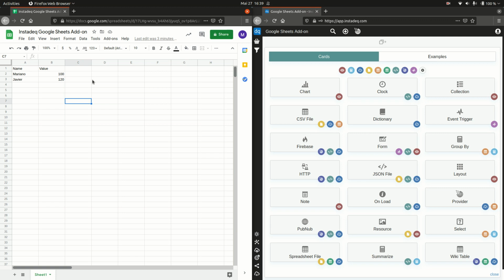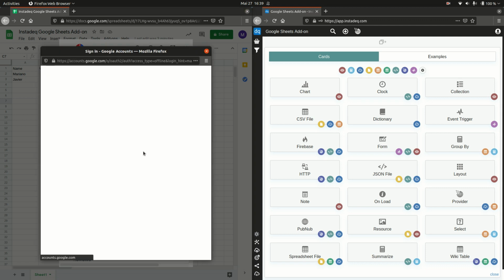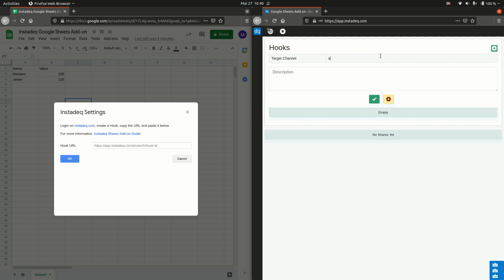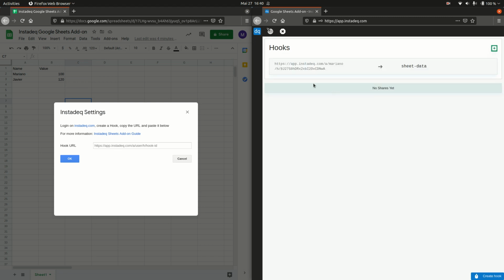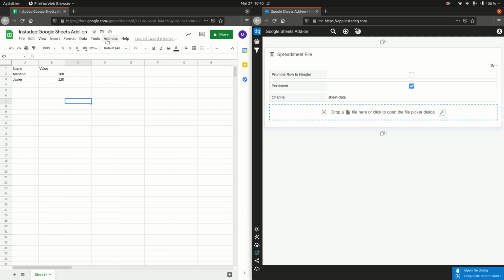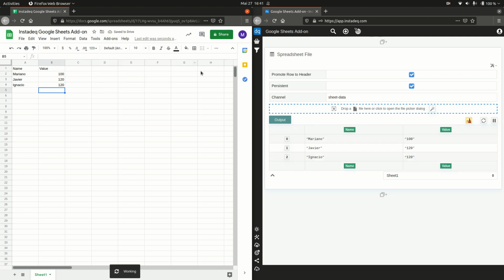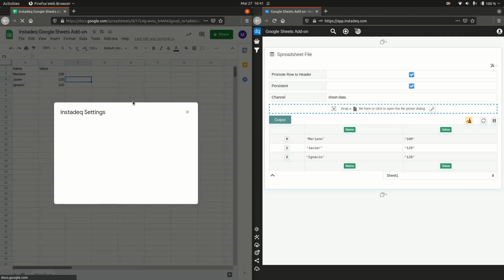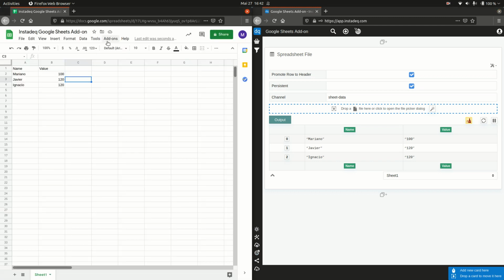How to Install, Configure and Use Instadeq's Google Sheets Add-on (Old)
Step by step guide on how to install, setup and use Instadeq's Google Sheets Add-on to send data from your Google Sheet's to Instadeq.

00:00 Introduction
00:12 Install Add-on
00:40 Configure Add-on
00:55 Create Instadeq Hook
01:20 Set Hook URL on the Add-on Setting
01:32 Create and Configure Spreadsheet Card
01:48 Send Data
02:00 Promote Row to Header
03:24 Summary